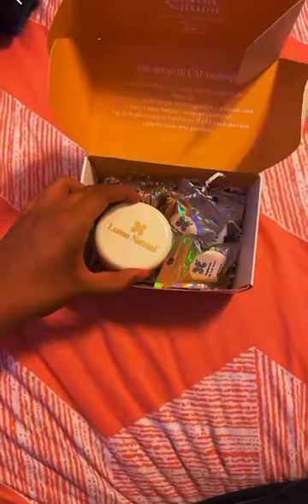Nurture your skin with our Brown Sugar Baby Silk Body Butter! 💛💛